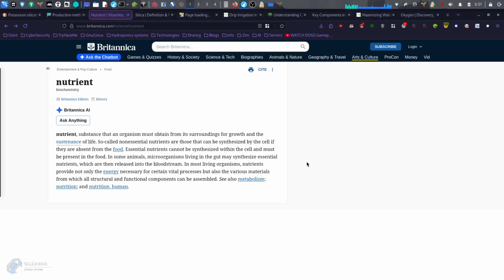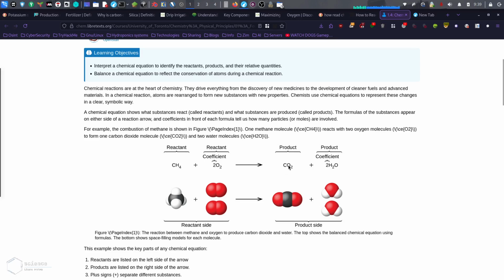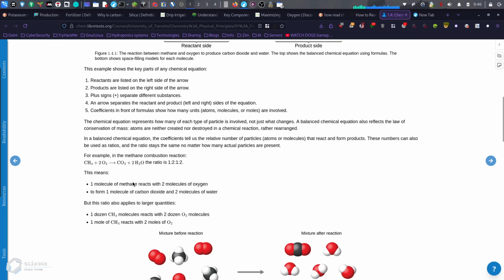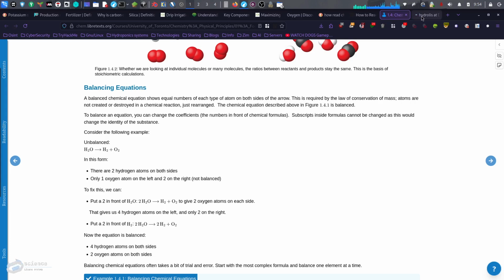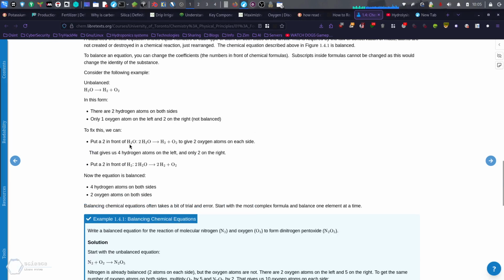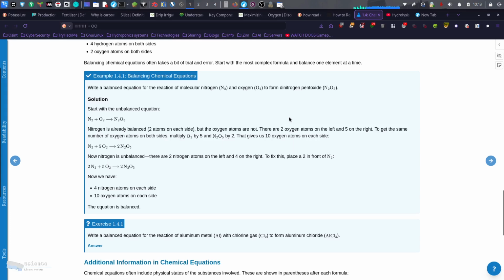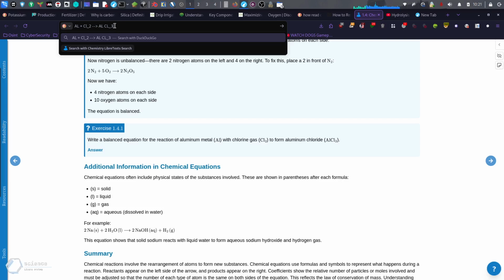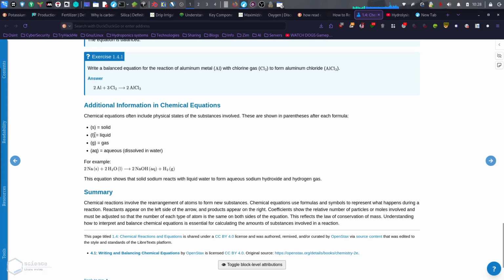Hydroponic systems 5 [addition] How read Chemical reactions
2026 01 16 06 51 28
How read Chemical reactions